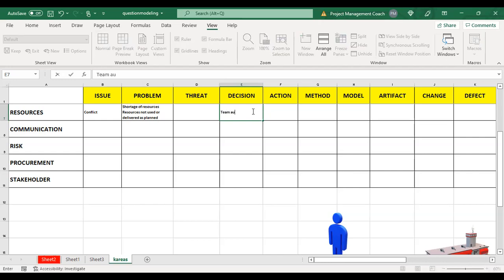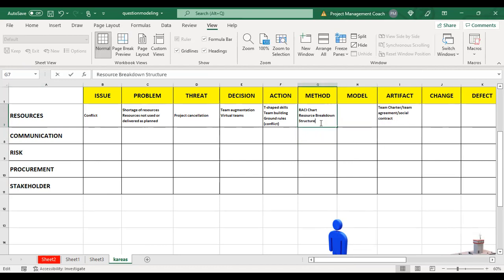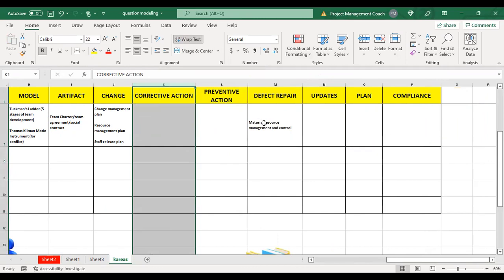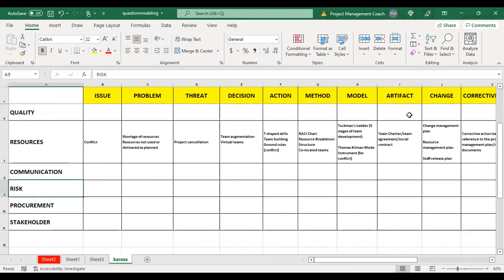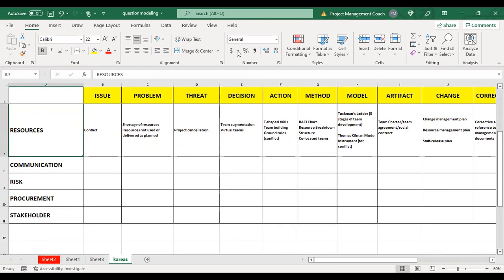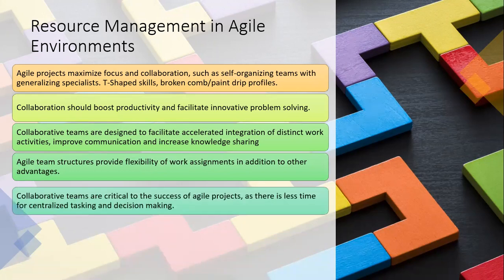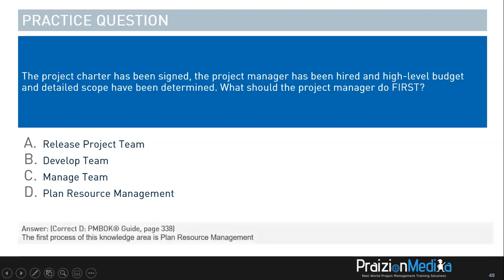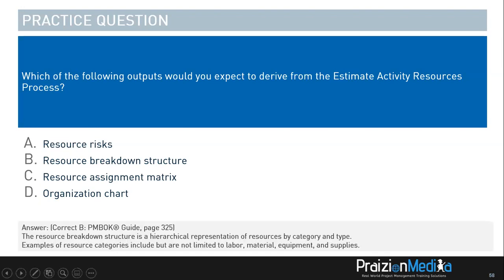Resource Management - HYBRID Ideas for PMP Exam Success